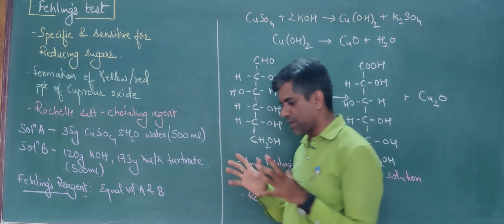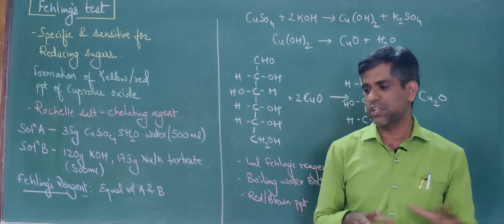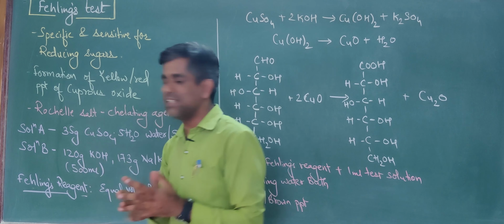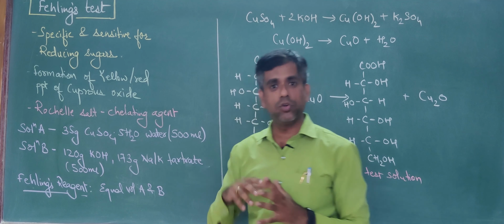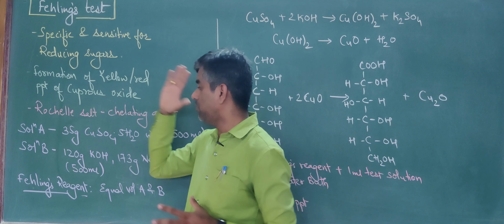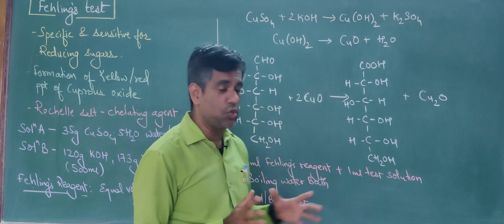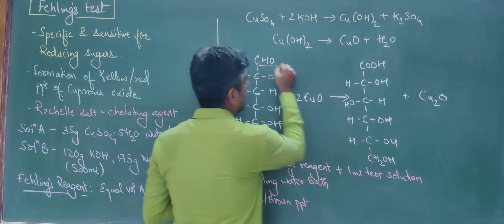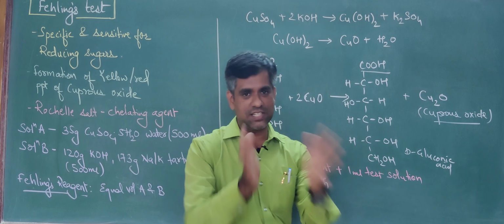Qualitative Analytical tests for Carbohydrates Fehlings test for Reducing Sugars Principle/ method